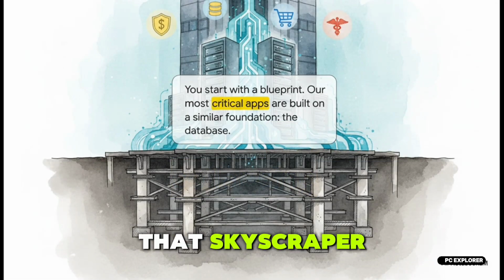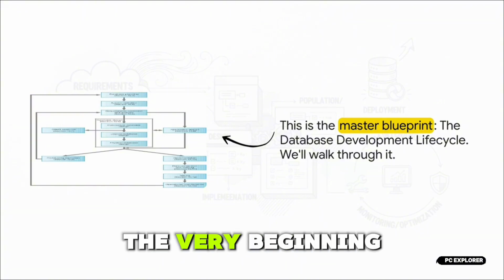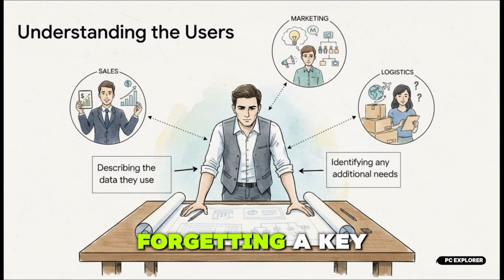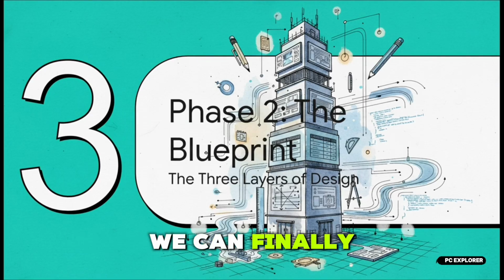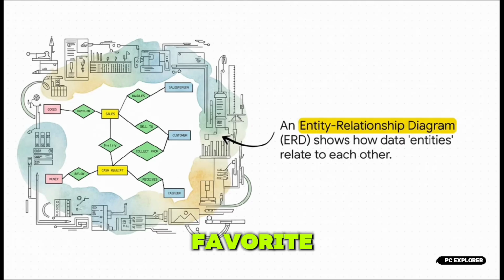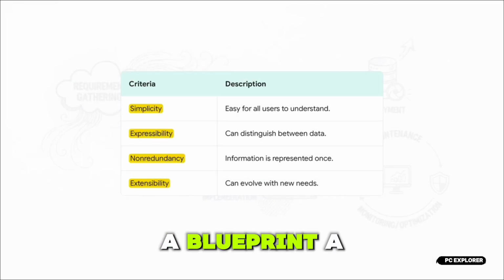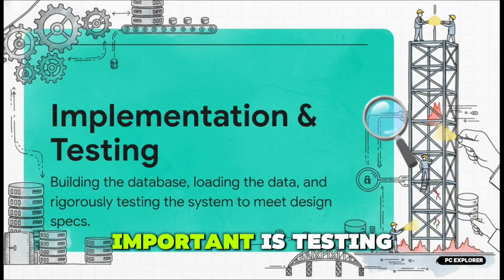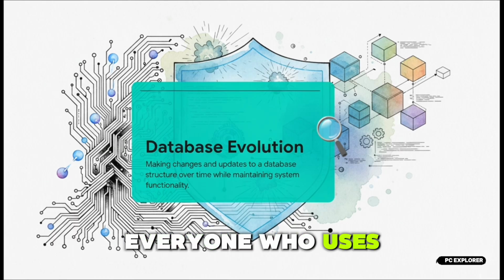From Dirt to Digital Empire: The Epic Life Cycle of a Database! in ENGLISH | PC EXPLORER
Explore how databases evolve like growing cities, with each phase critical to building a data system that stands tall and functions smoothly. From planning the blueprint to maintaining the infrastructure, learn the essential steps of the Database Life Cycle and why they matter for managing data effectively!